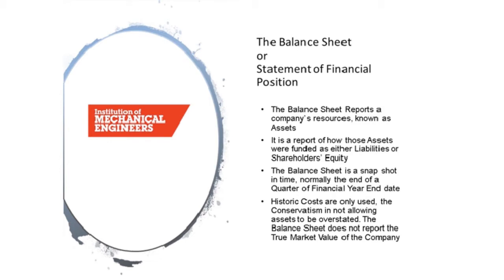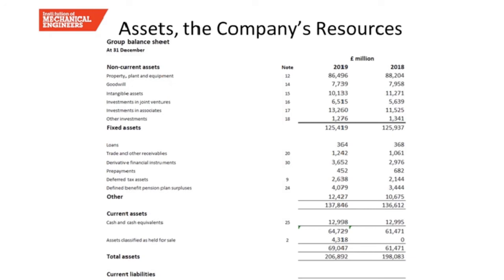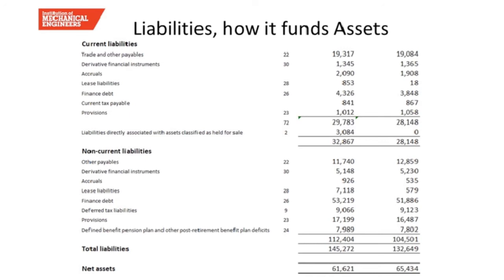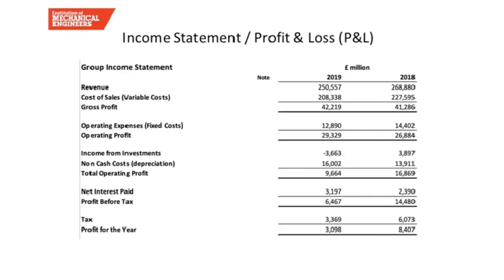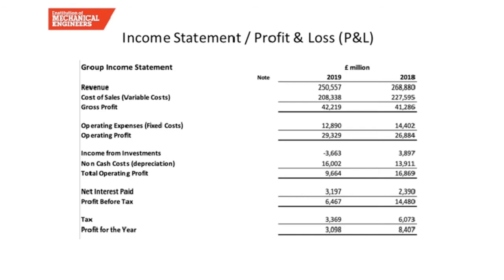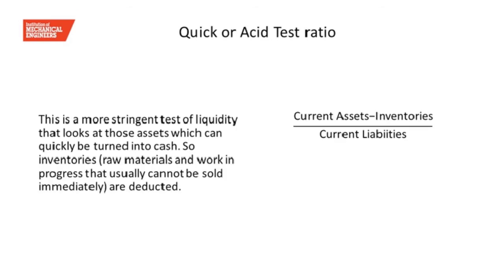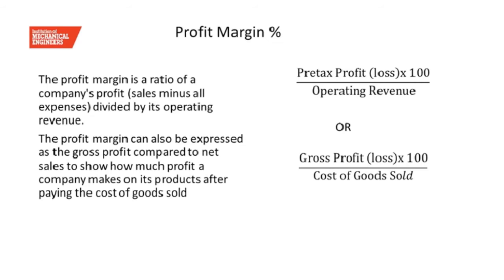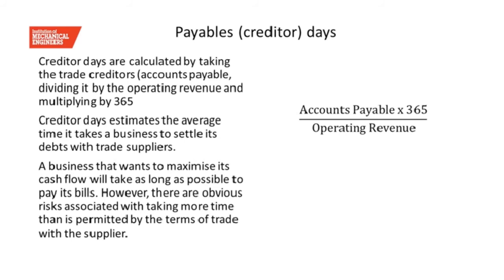Basic Accounting and the Engineer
This introductory presentation will consist of three parts, each one giving an overview of a critical part of a company’s statement of accounts:

1. The Balance Sheet
2. Profit & Loss Accounts (Including Revenue/Income Statements)
3. Key Ratios
This webinar is aimed at junior engineers in technical roles who are looking to strengthen their financial skills in preparation for taking on more managerial responsibilities. You will learn both about how to understand company accounts, and why they are important to shareholders, employees, suppliers, tax authorities and potential investors. The speakers will take you step-by-step through some sample accounts, before devoting time to take questions online.